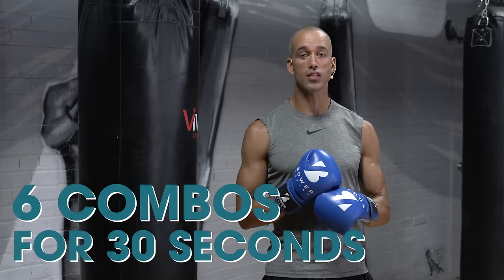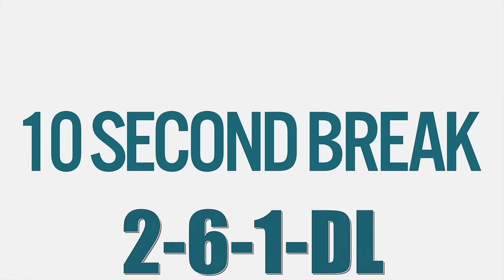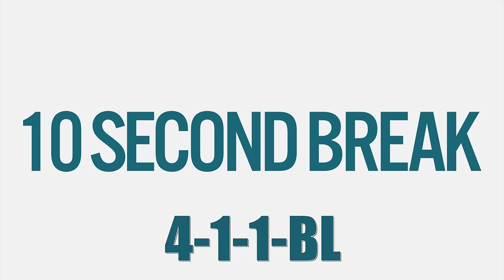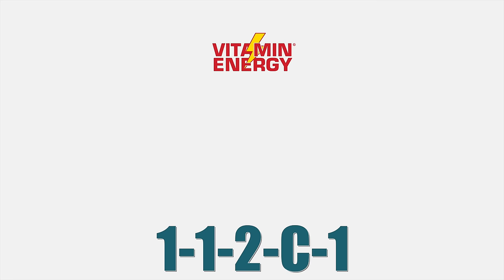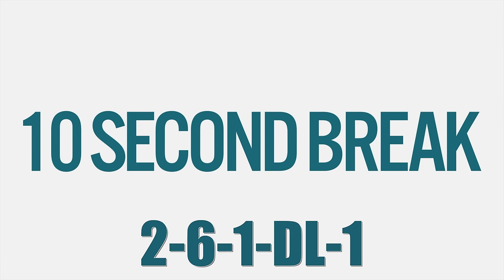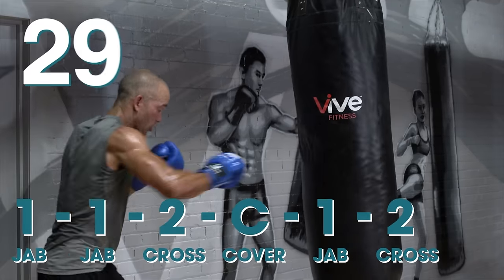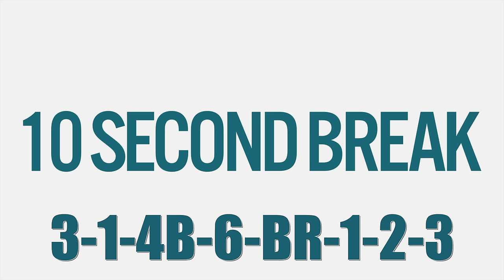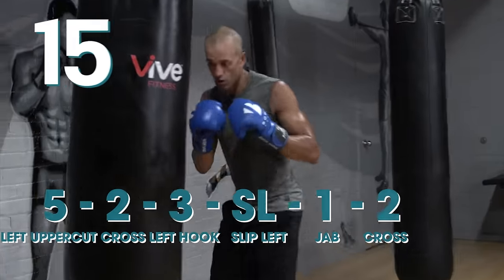2-10 ROUND BOXING WORKOUT | CHOOSE YOUR WORKOUT LENGTH | NateBowerFitness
2-10 ROUND BOXING WORKOUT  CHOOSE YOUR WORKOUT LENGTH  | NateBowerFitness

2-10 ROUND BOXING WORKOUT  CHOOSE YOUR WORKOUT LENGTH
Combo 1
Jab-jab-cross-Cover
1-1-2
Combo 2
Cross-right uppercut-jab-duck left-hook
2-6-1-DL
Combo 3
Left hook-Jab-right hook body-right uppercut-block right
3-1-4B-6-BR
Combo 4
Right hook-jab-jab-block left
4-1-1-BL
Combo 5
Left uppercuts-cross-left hook-slip left
5-2-3-SL
Combo 6
Right uppercut right
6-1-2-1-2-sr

There is 6 sets per round. Each combo/set is 30 seconds long with a short break after each combo and a longer rest after each round.
Do 2 rounds or 10 it’s up you. Either way...set a goal and surpass it!!